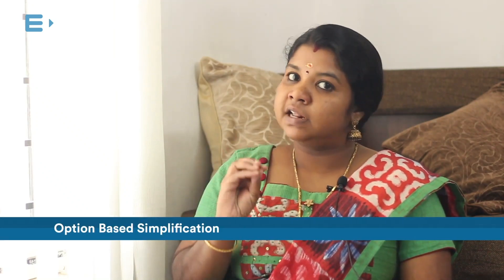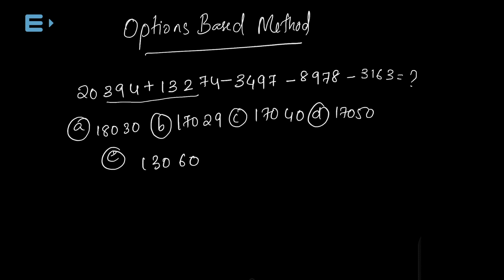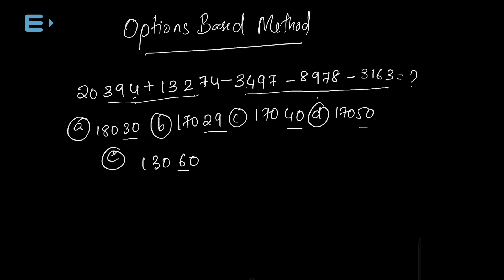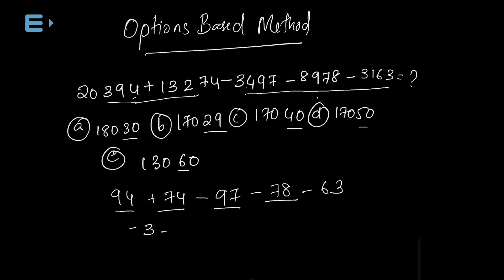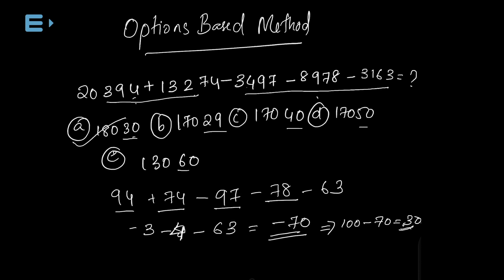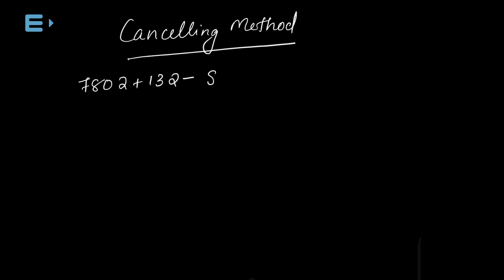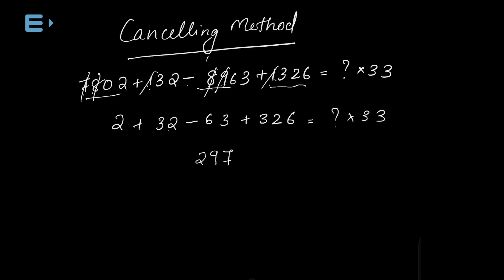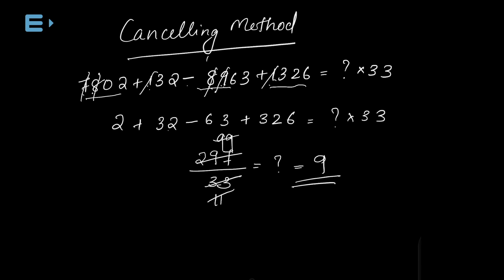Speed Maths Tricks: Option Based & Cancelation Based Solving for PSC, SSC, RRB, IBPS - Part 3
എൻട്രിയുടെ PSC കോഴ്സുകളെ പറ്റി കൂടുതൽ അറിയാൻ മുകളിൽ കാണുന്ന ലിങ്കിൽ ക്ലിക്ക് ചെയ്യൂ 👆

Welcome to our ultimate hub for Kerala PSC exam preparation! We are the number one channel trusted by thousands of students, rank holders, and aspiring candidates for non-technical, General PSC exams. Our expert team - featuring top faculties like Pradeep Mukhathala, Sujesh Purakkad, Ranjith RK Thazhava, Sreenidhi, and Sreesanth S Marari - delivers comprehensive tutorials, live classes, and updated study materials designed to help you crack the Kerala Public Service Commission exams.

Kerala PSC Exams Covered:
• 10th Level Exams
• Plus Two Level Exams
• Degree Level Exams

Join our vibrant community for expert exam strategies, mock tests, and interactive sessions that pave your way to a successful career in Kerala government jobs.